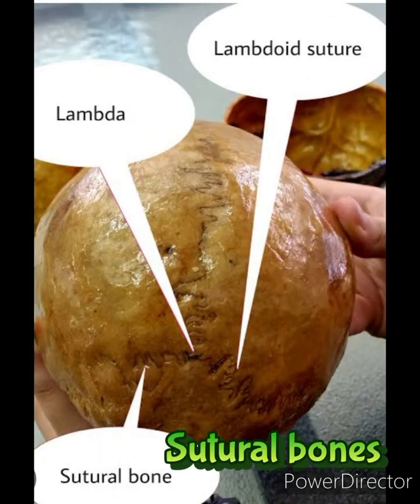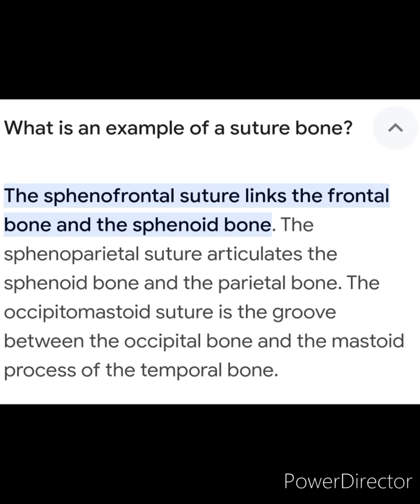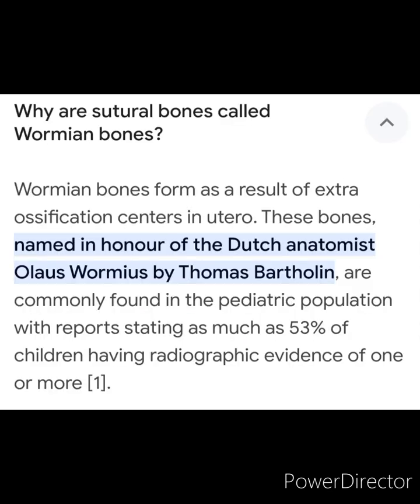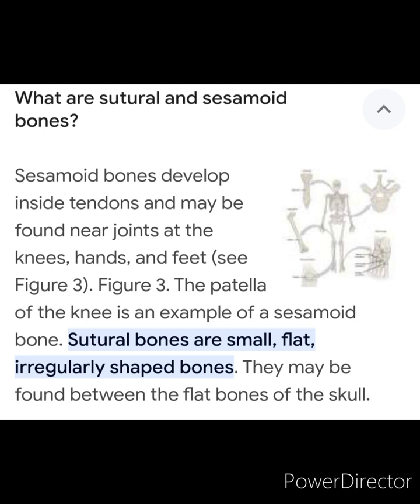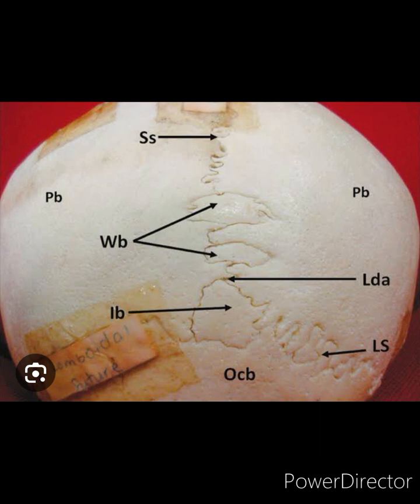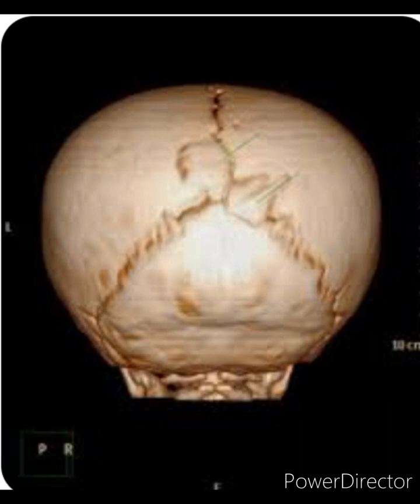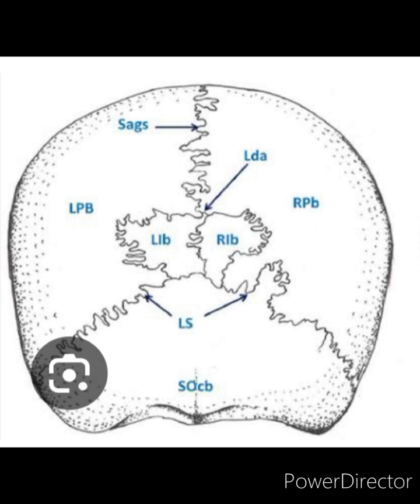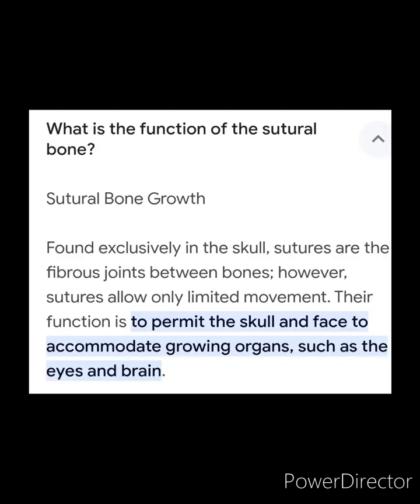"Sutural bones" Learn Anatomy with Dr.Rayapudi Rajesh.